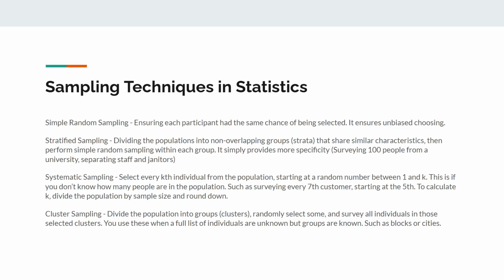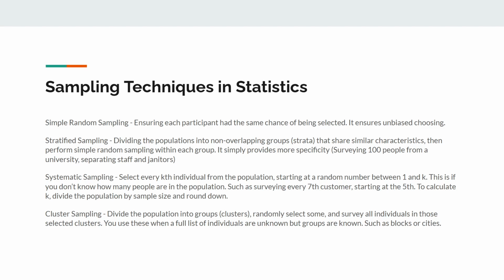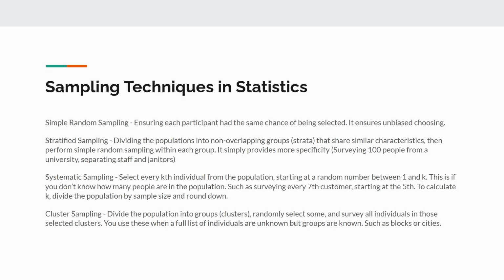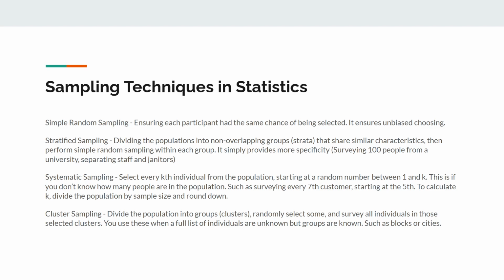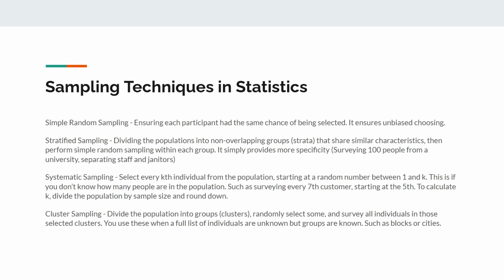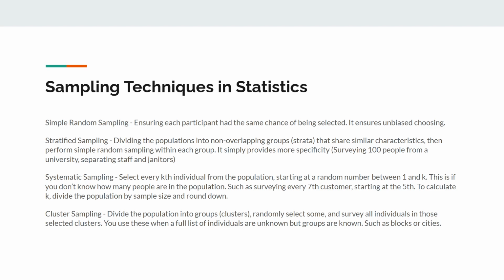1.4 - Statistics - Other Effective Sampling Techniques